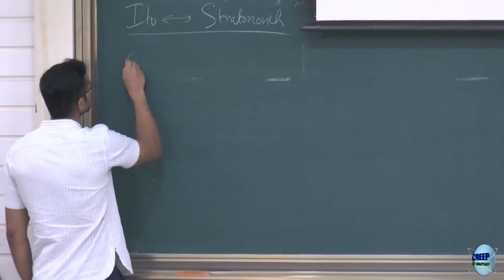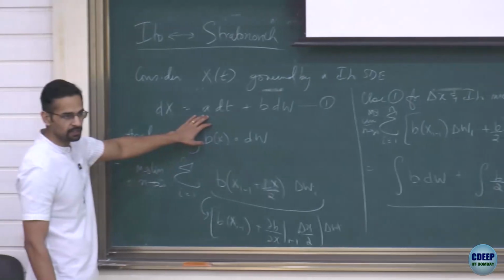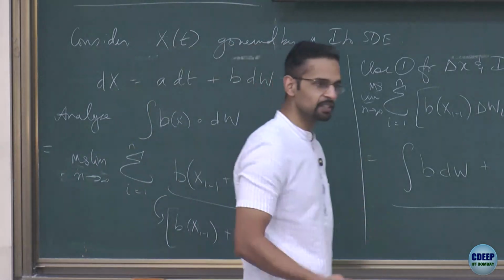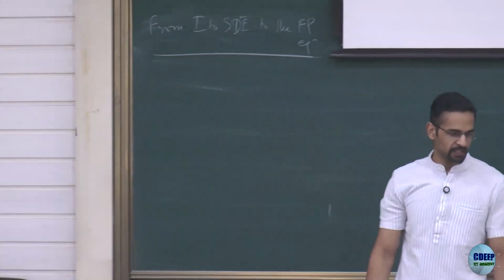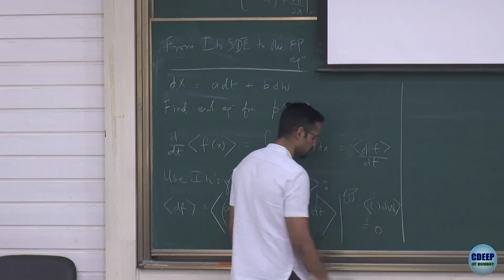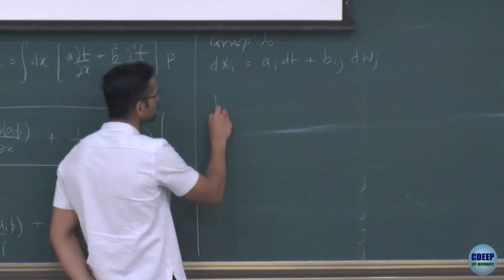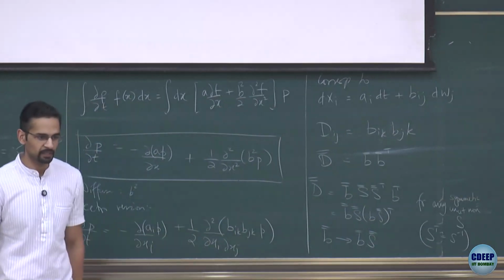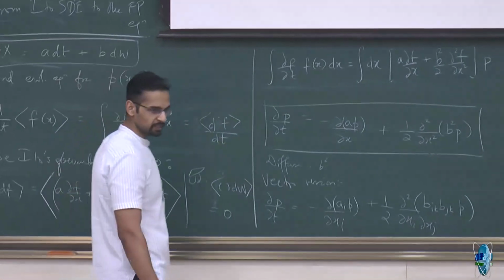CL677 L10 - From SDEs to Fokker-Planck Eqs